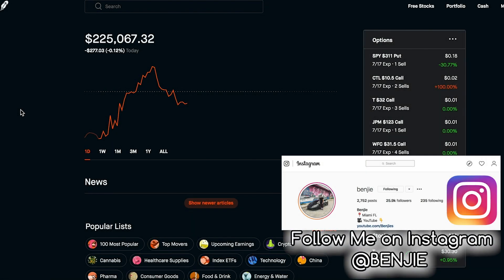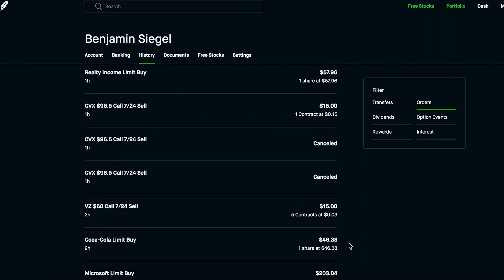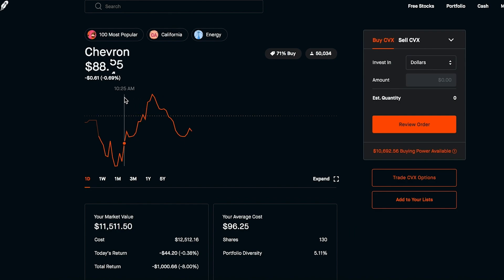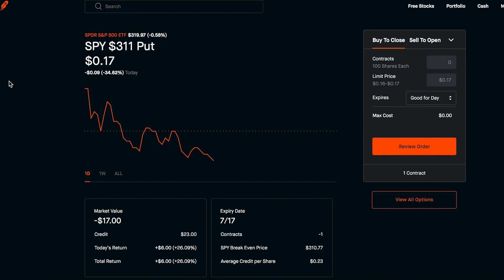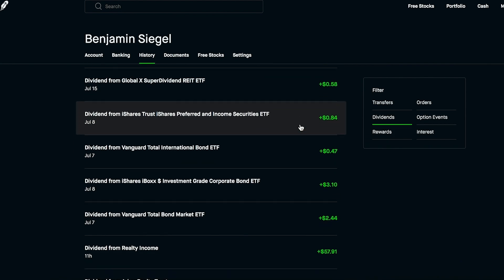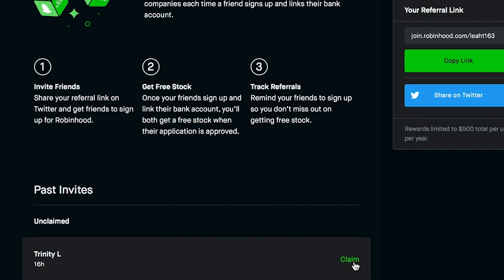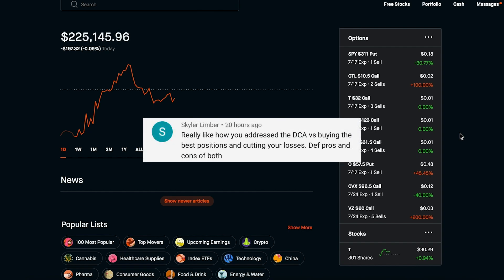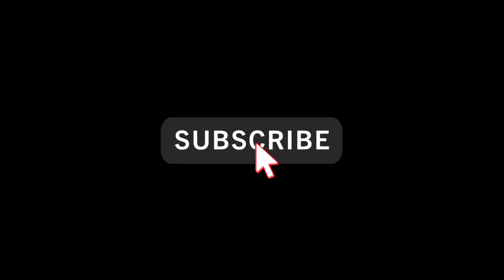Stocks and Options Trades I Made TODAY! HUGE Gains HUGE Yields! Robinhood Investing!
💸 Sign up for the Robinhood App with my Link and receive a FREE Stock! (Link is my Gf's Since mine is maxed out) USE THIS

In today's video we go over my entire portfolio as see where it is at today.  We look at all the dividend stocks I purchased today.